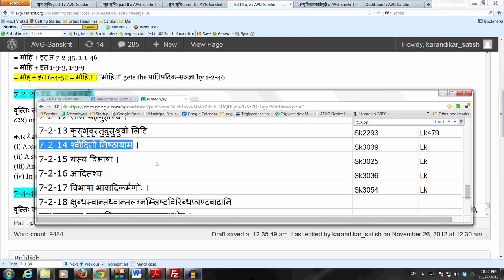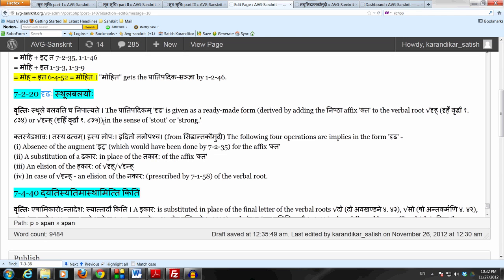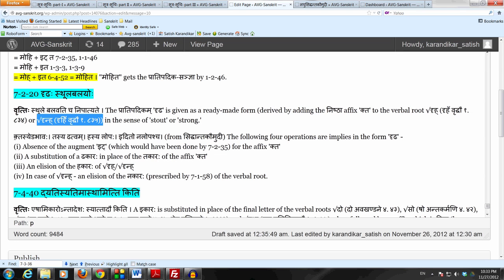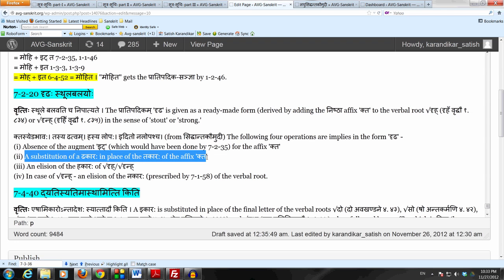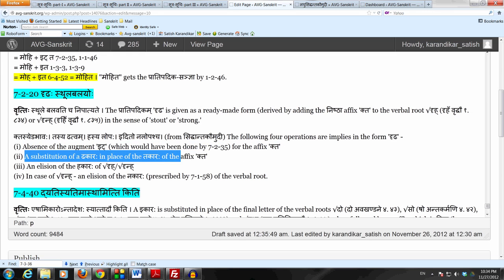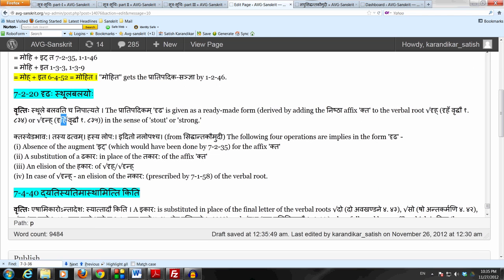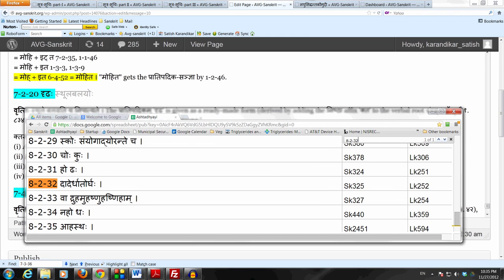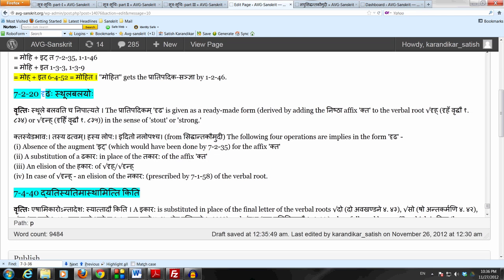Panini Sutra 7-2-20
7-2-20 दृढः स्थूलबलयोः

वृत्तिः स्‍थूले बलवति च निपात्‍यते । The प्रातिपदिकम् 'दृढ' is given as a ready-made form (derived by adding the निष्ठा affix 'क्त' to the verbal root √दृह् (दृहँ वृद्धौ १. ८३४) or √दृन्ह् (दृहिँ वृद्धौ १. ८३५)) in the sense of 'stout' or 'strong.'

क्तस्येडभाव:। तस्य ढत्वम्। हस्य लोप:। इदितो नलोपश्च। (from सिद्धान्तकौमुदी) The following four operations are implies in the form 'दृढ' -
(i) Absence of the augment 'इट्' (which would have been done by 7-2-35) for the affix 'क्त'
(ii) A substitution of a ढकार: in place of the तकार: of the affix 'क्त'
(iii) An elision of the हकार: of √दृह् or √दृन्ह् and
(iv) In case of √दृन्ह् -- an elision of the नकार: (prescribed by 7-1-58) of the verbal root.